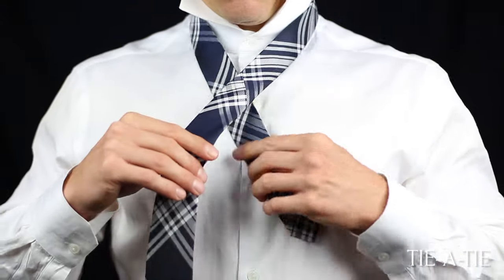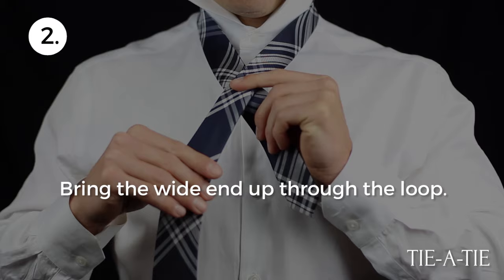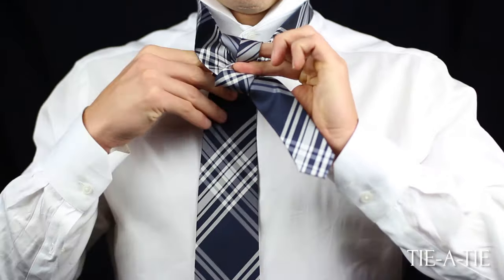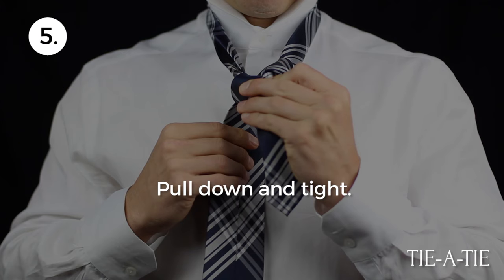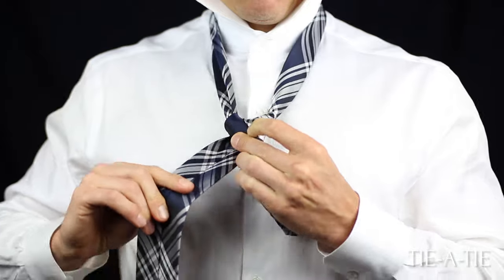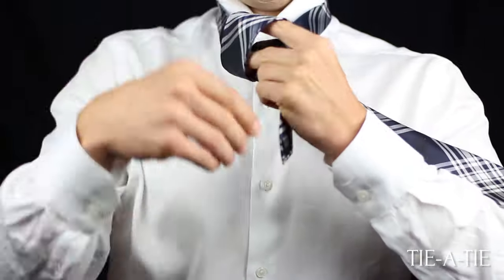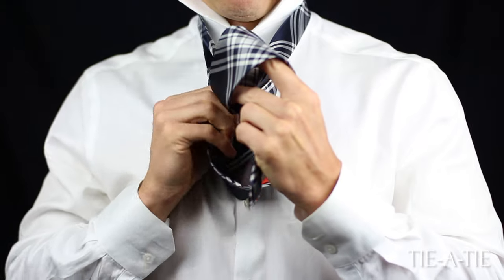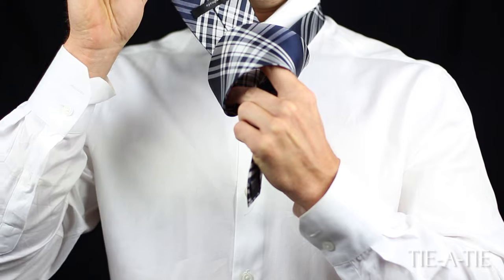How To Tie A Tie: Windsor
Learn to tie a Full Windsor knot in less than 2 minutes with my new HD video.